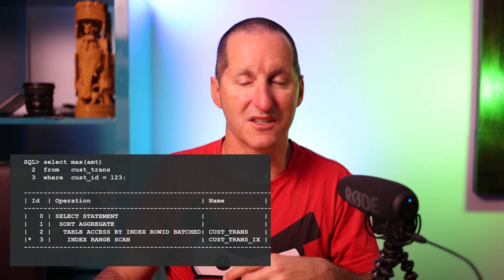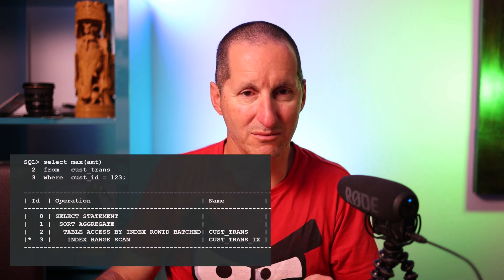Faster queries with ZERO code changes!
Typically the performance of just a few critical queries is the one thing that will make (or break) the reputation of your application. You can use data clustering to make sure those critical queries always run fast.

The Podcast!